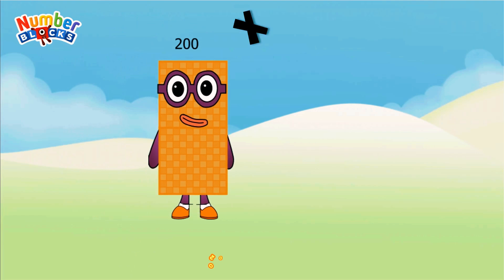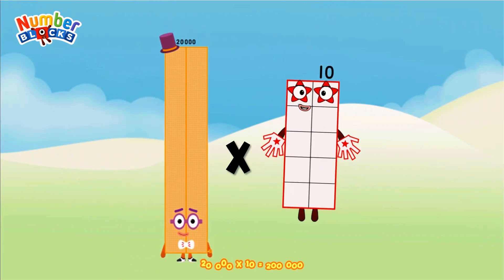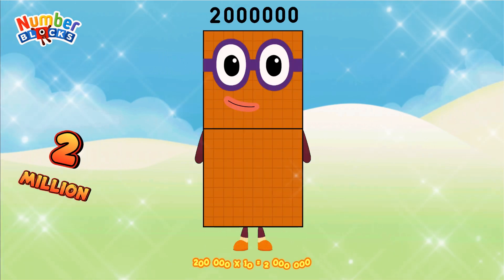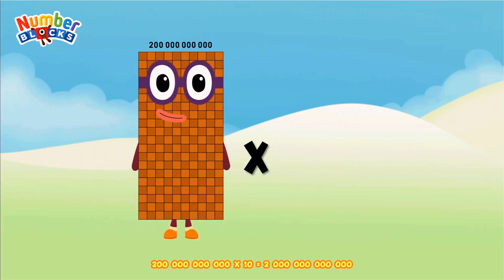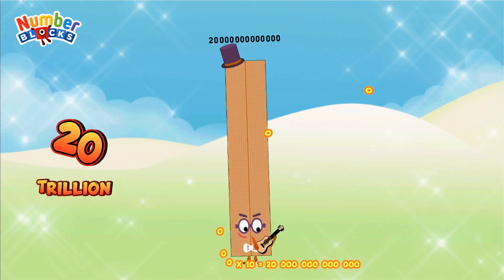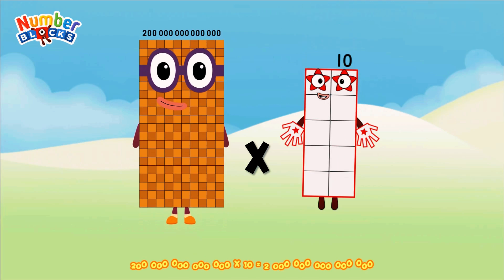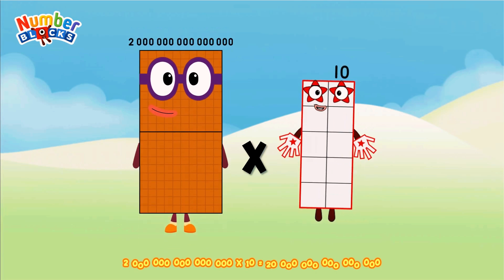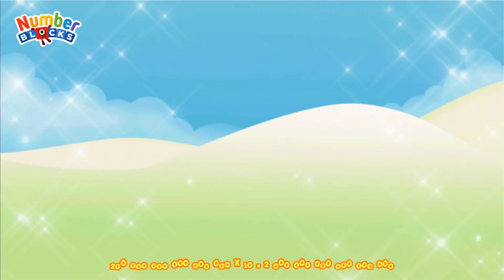SPECIAL MULTIPLICATION OF NUMBERBLOCKS (2-20UD) BIG NUMBERSMULTIPLY | GIANT NUMBER